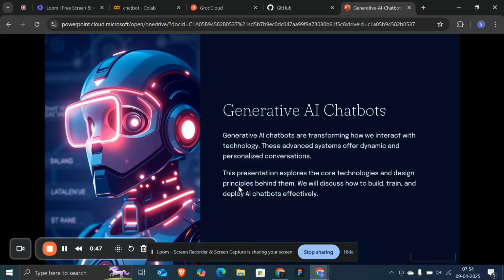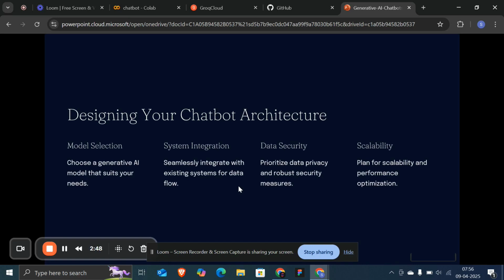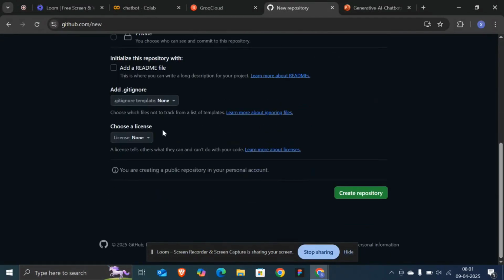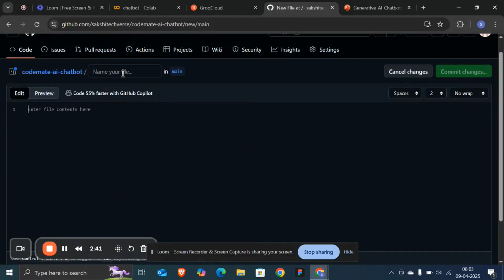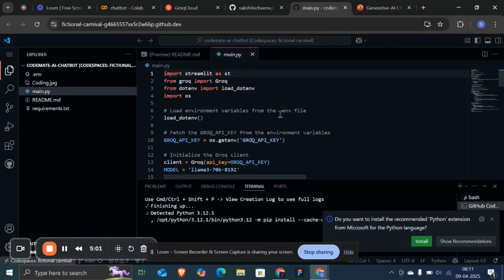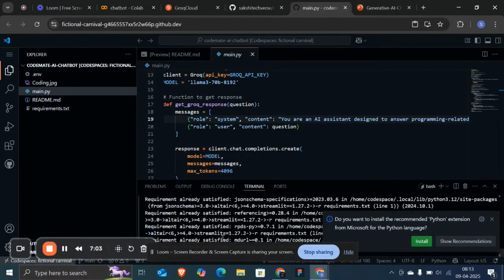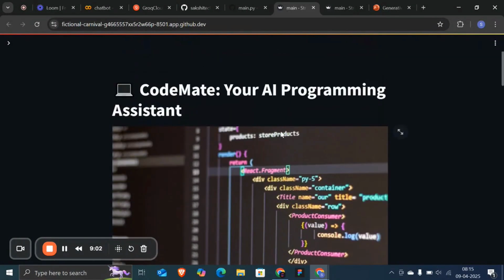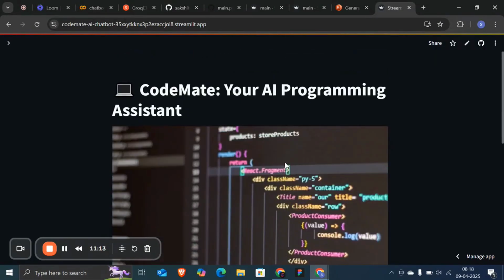Build a Ai Chatbot in Python | Step-by-Step Tutorial for Beginners (2024)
In this video, we’ll build an AI-powered chatbot using Groq API, Streamlit, and Python from scratch! Whether you're a developer, student, or AI enthusiast, this beginner-friendly tutorial will help you understand and create your own Generative AI chatbot.

🔍 What You’ll Learn:
What is Generative AI & how chatbots work

Setting up Groq API

Building chatbot UI with Streamlit

Writing Python code for AI interaction

Environment setup using .env & requirements.txt

0:22 - What is Generative AI
1:01 - LLMs & Chatbots Explained
2:30 - How to Build a Chatbot
3:16 - Setting up the Project
4:39 - Groq API Integration
6:01 - Environment Variables
7:31 - Local Setup
8:16 - Code Walkthrough
9:00 - Outro